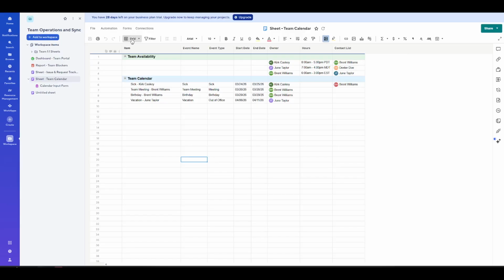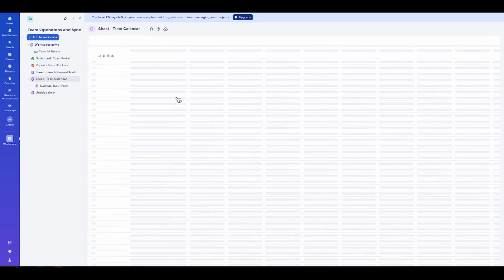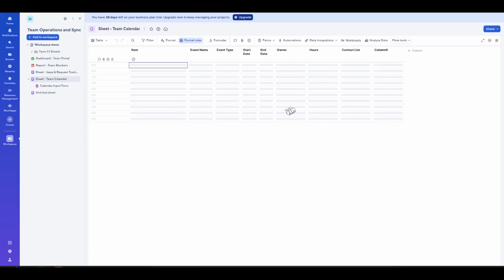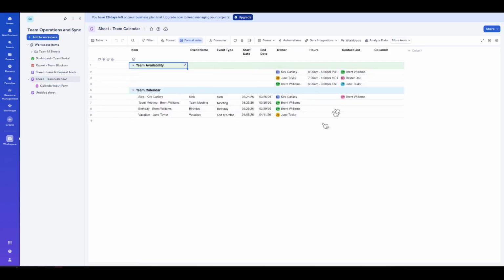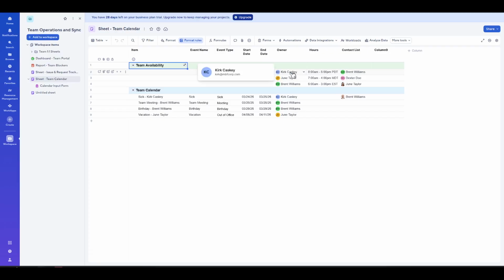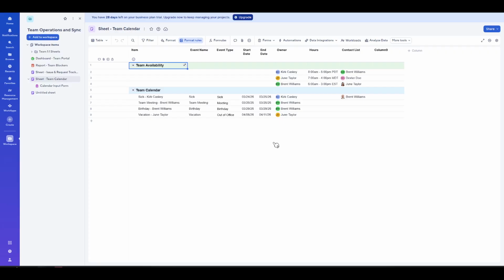How to Use Table View in Smartsheet (Step-by-Step Guide) | Smartsheet 2026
Learn how to use table view in Smartsheet with this updated 2026 step-by-step beginner tutorial. View and organize your data in a structured format, manage rows and columns, and improve workflow efficiency for better project tracking.